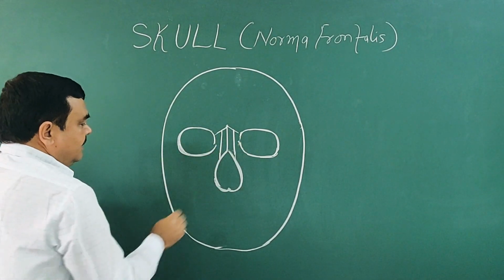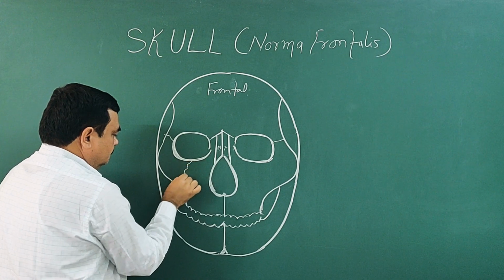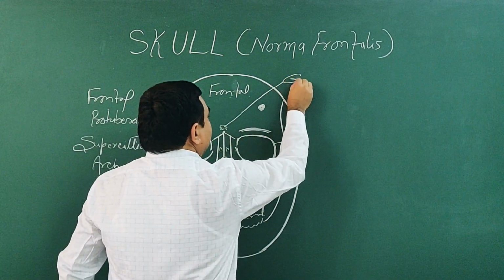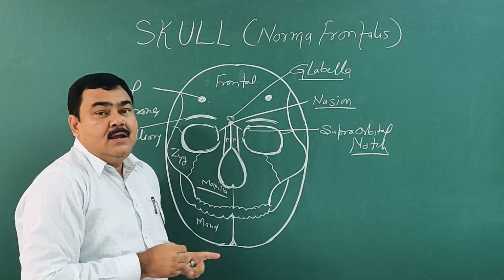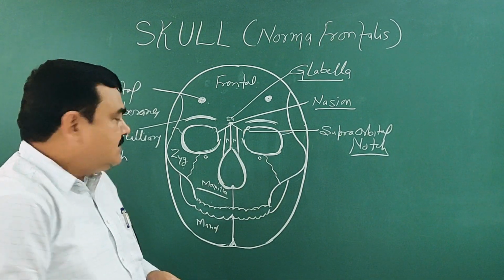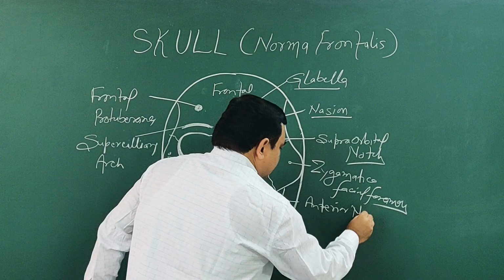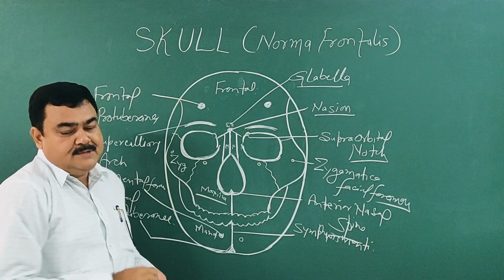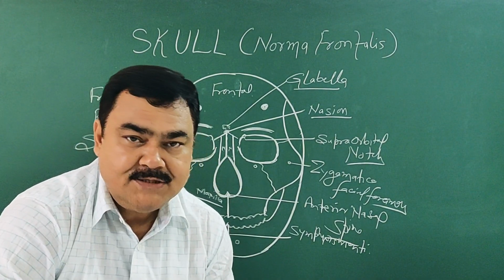Skull part 4 by DR A K SINGH